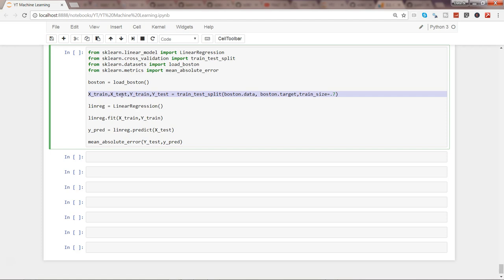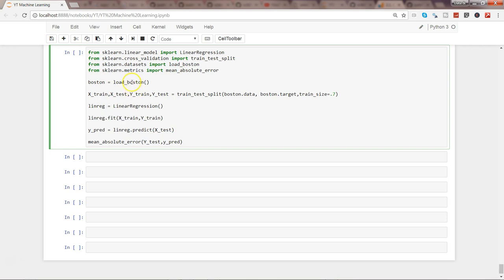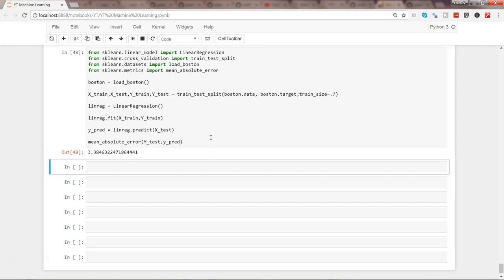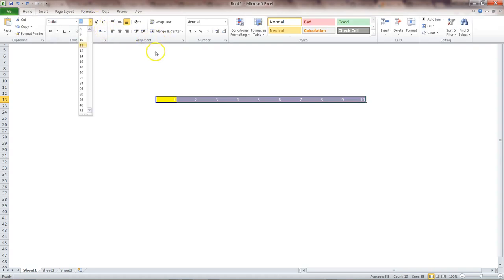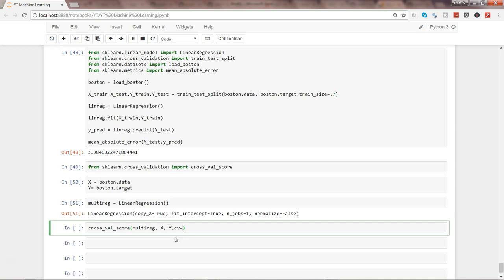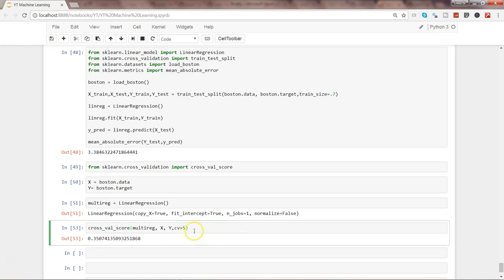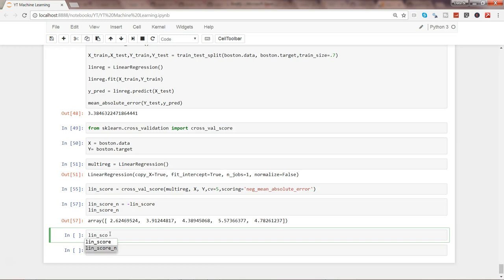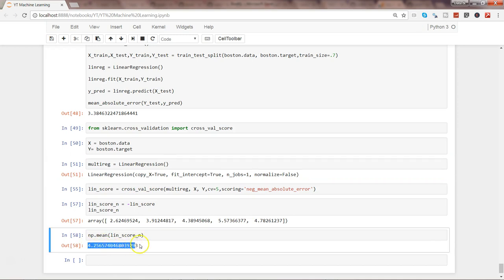Practical machine learning tutorial with python | Cross validation in python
Hi guys...in this practical machine learning tutorial with python, I have talked about how you can use python's cross validation feature for the purpose of getting the best model by doing machine learning model evaluation as well as for hyperparameter or variable tuning.

This approach is also very useful to divide your data into multiple train and test datasets so that you can get more control over the model accuracy best testing the model on various parts of data.

In this video, we'll learn about K-fold cross-validation and how it can be used for selecting optimal tuning parameters, choosing between models, and selecting features. We'll compare cross-validation with the train/test split procedure, and we'll also discuss some variations of cross-validation that can result in more accurate estimates of model performance.